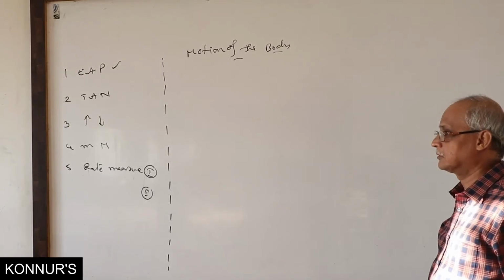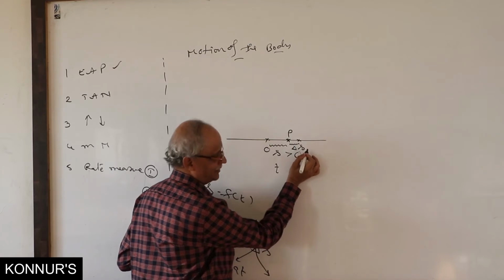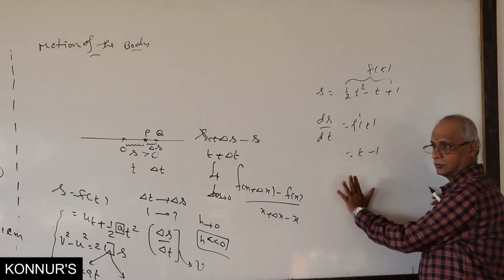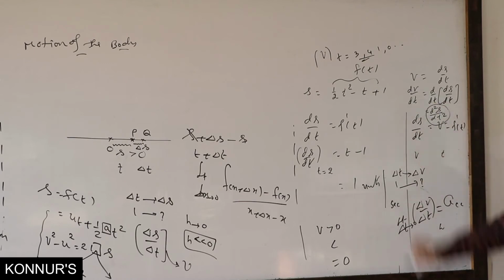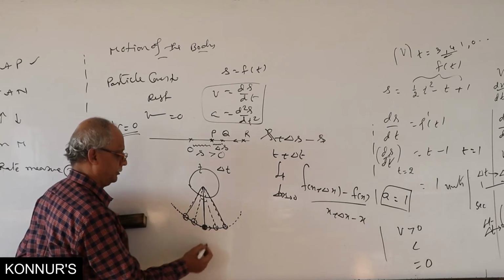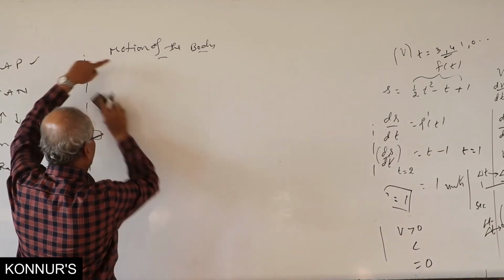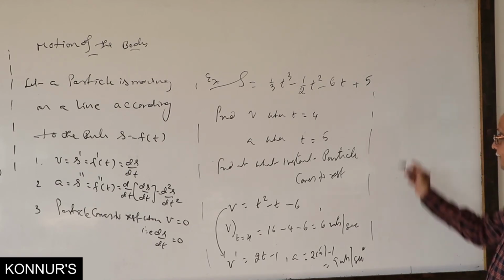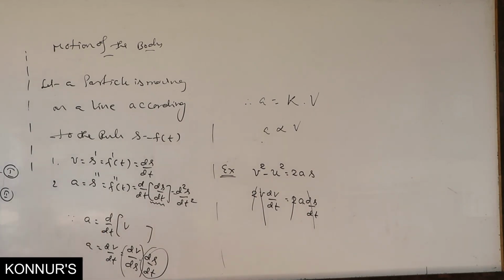Konnur's Crash Course | Mathematics | Application of Differentiation 2